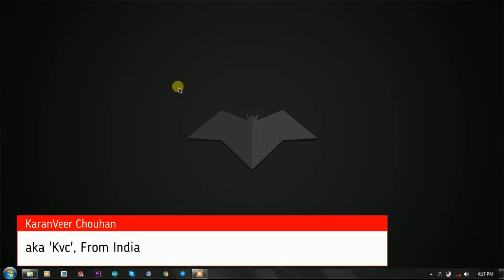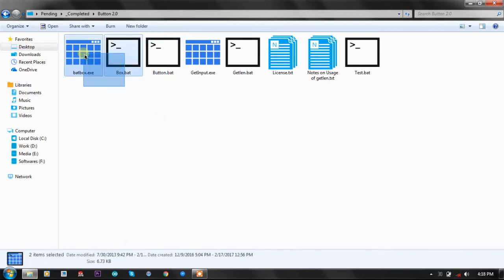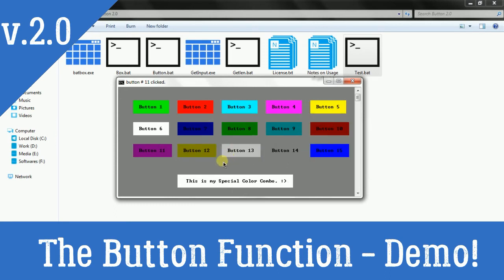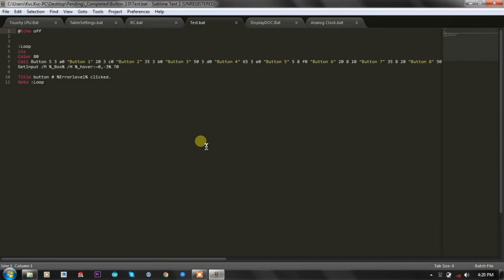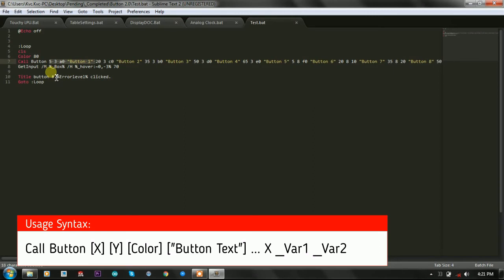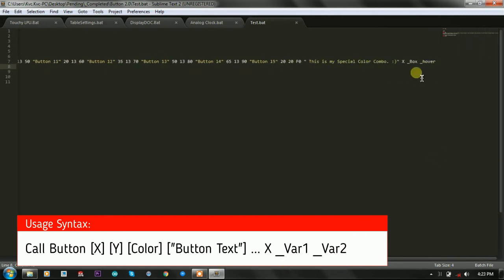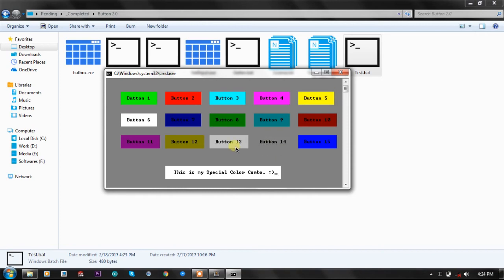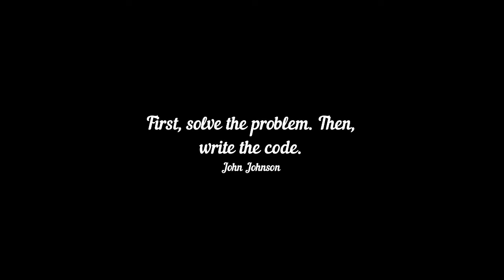Create `Advance Clickable Buttons` on CMD + Mouse Hover - Button Function 2.0 | TheBATeam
Create advance Buttons on CMD easily in minimum 1 line of Code. Takes parameters for multiple buttons in a single line.